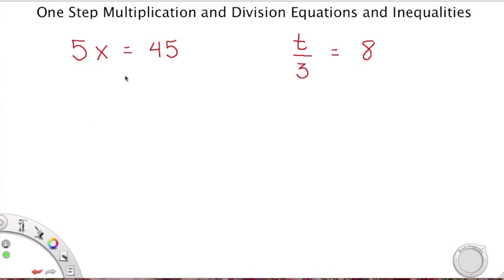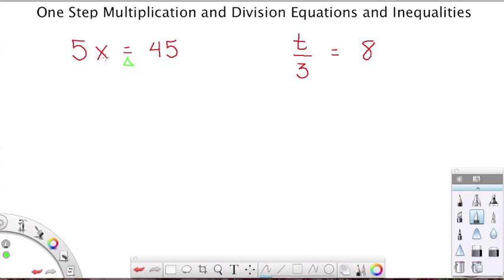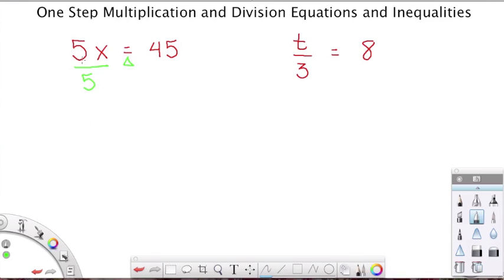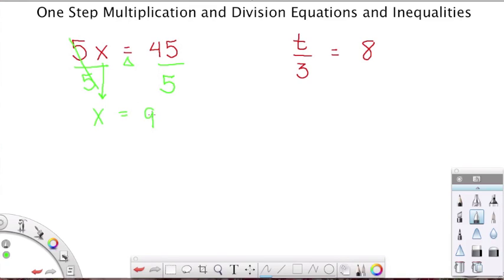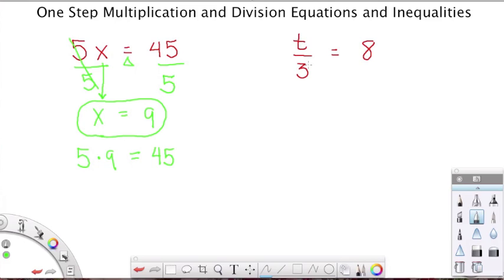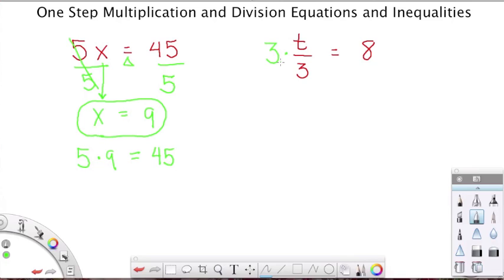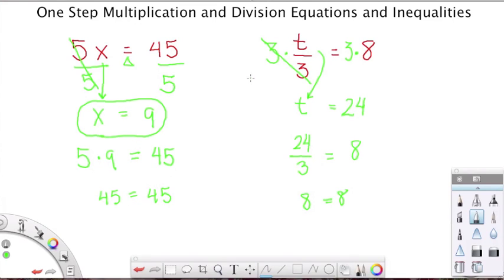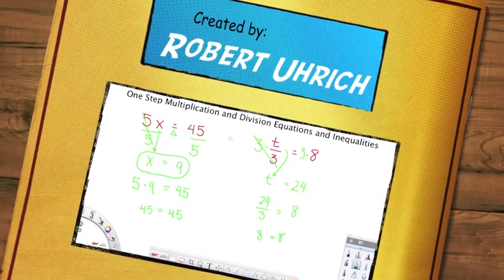1Step MultDiv Equations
This video lesson introduces one step multiplication and division equations.